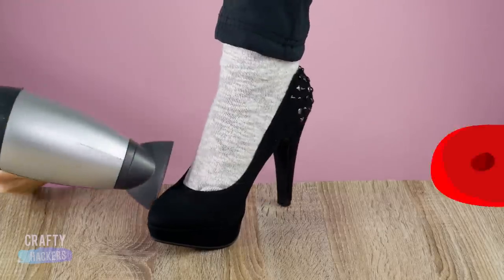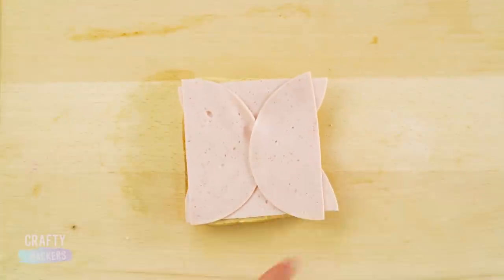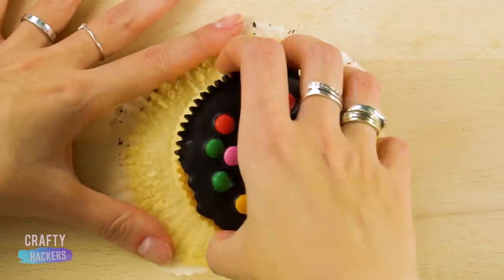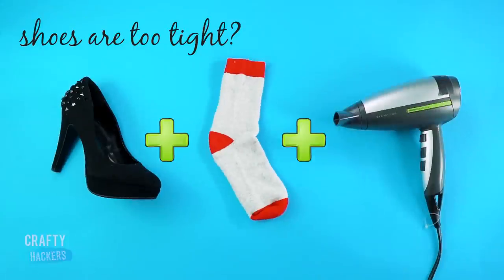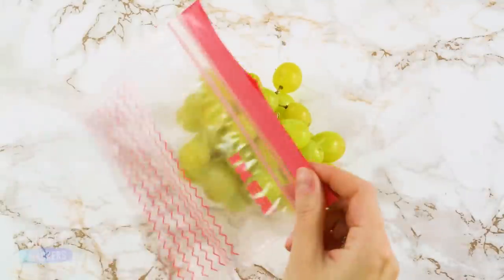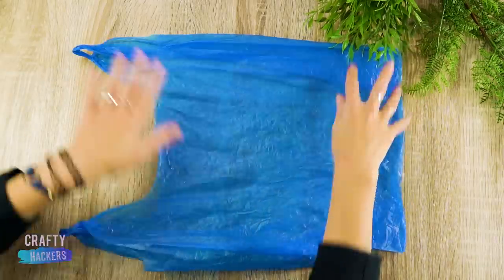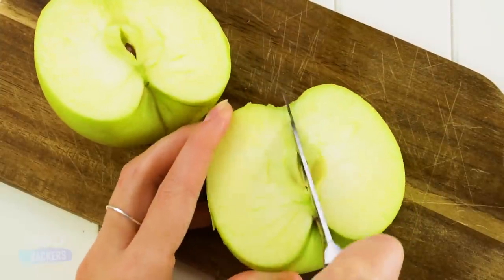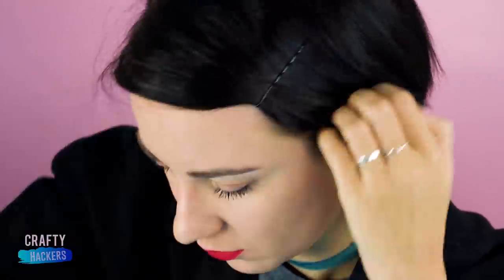37 Things You Probably Do Wrong Even Though You’re Supposedly an Adult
10 Easy Life Hacks You Wish You Knew Sooner!

Hey guys. Today on Crafty Hackers, we’re gonna show you some cool hacks that will make your life so much easier. Ok, let’s get started.

This hack will help you get your phone back fast if you ever lose it. Take a picture of the note and save it to your lock screen. Then whoever finds it can email you and get it back to you.

If you get your phone wet, give this a try. Pat it dry and pour some salt in a shallow container. Place your phone in the salt, and put some silica gel packets on top. Then cover the whole thing with more salt. Let it sit overnight. It should work like a charm by morning.

Need to cross out a top-secret message? Instead of crossing out the words with straight lines, cover the message with curly circular lines and no one will be able to tell what it said.

If you need to bake two pizzas in the oven at the same time, try cutting them in half. They won’t fit if you keep them in their original shape. So try this. Place them in the baking pan like this instead. Now your pizza game is strong.

Use the same idea for round lunchmeat in a sandwich to fit more on top of the bread.

All you need to peel ginger is a spoon. Forget the knife, this hack makes it way easier. And you don’t have to worry about cutting yourself.

Guys, we’ve been opening our Tic Tacs all wrong. There’s actually a science to it. Instead of shaking it over your hand, turn the container upside down and open the lid. There’s a Tic Tac sized notch in the lid to hold it there for you.

Want to slice your bread without squishing the top? Flip it over and slice from the bottom to the top for perfect bread slices.

If you want to keep your baked goods fresh, try adding a slice of bread to the container. It will keep them fresh and moist.

Here’s another way to cut soft pastries. Use dental floss for a smooth, even cut.

Now here’s the right way to eat a cupcake Cut it in half and put the frosting in the center for a sweet sandwich.